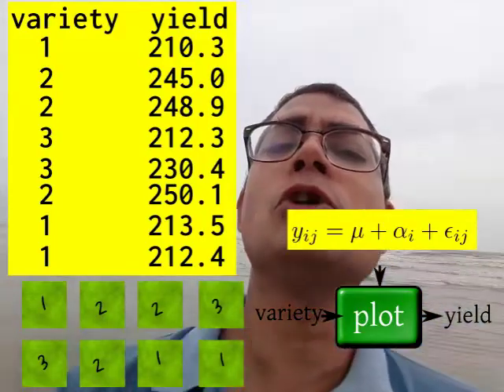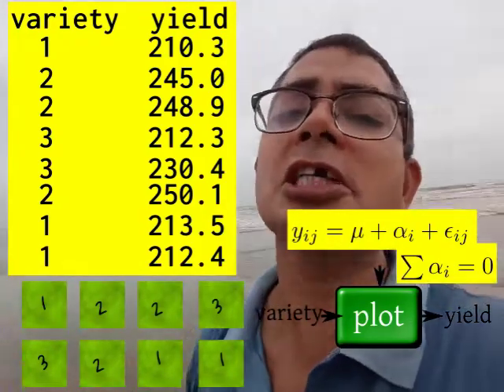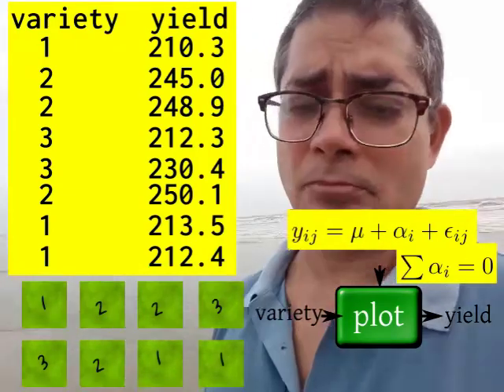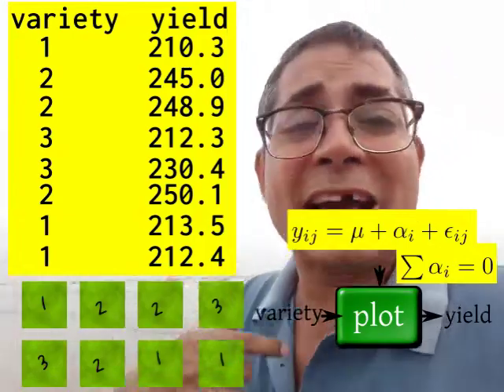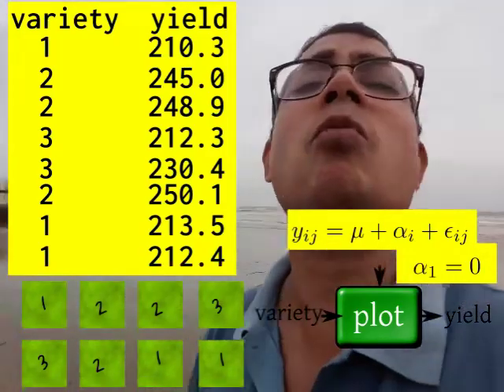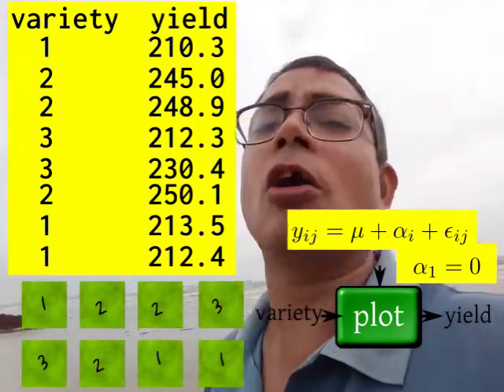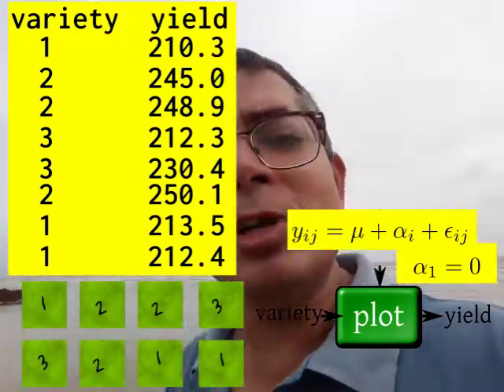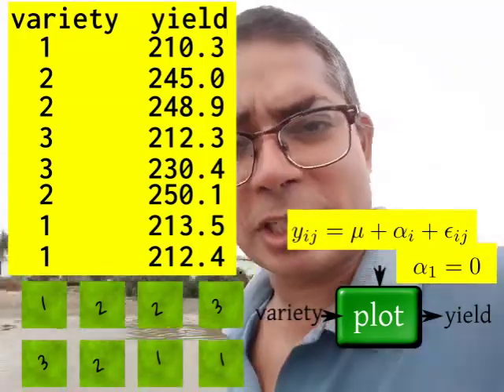One-way ANOVA: Different identifiability constraints